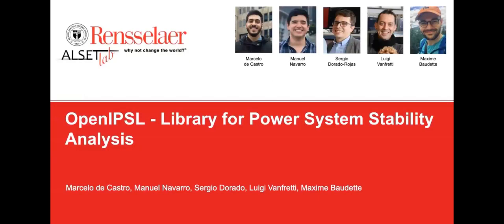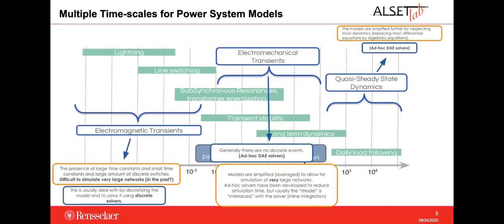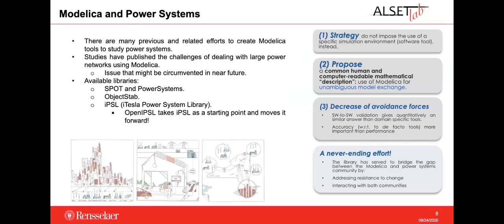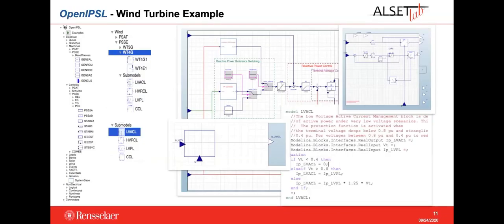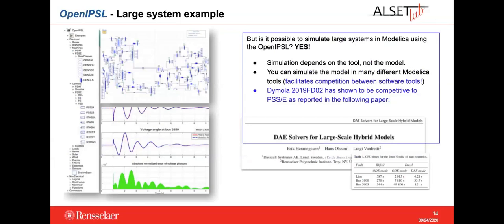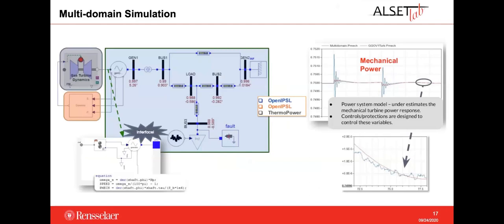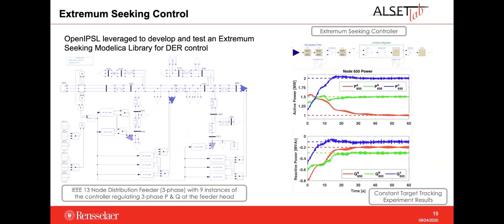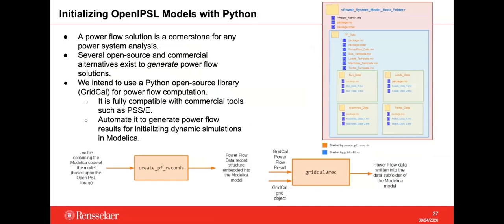OpenIPSL - A Modelica Library for Power System Stability Analysis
User Presentation in the Virtual American Modelica Conference 2020.

Presenter: Marcelo de Castro Fernandes

Citation:  Marcelo de Castro Fernandes, Manuel Navarro Catalan, Sergio Dorado, Maxime Baudette, and L. Vanfretti, “The Open Instance Power System Library (OpenIPSL): A Modelica Library for Phasor Time-Domain Simulations”. User Presentation. Virtual American Modelica Conference, September 22 - 24, 2020.

Abstract:
The evolution of power systems simulation shows that tools have always been created in order to assist studies addressing evolving power network requirements. As networks increased in size and complexity, tools were adapted and enhanced to meet the demand for new analysis. Modelica language has many features that make it a promising alternative for modeling complex power grids. In this context, the Open Instance Power System Library, or OpenIPSL, offers a wide set of power system components that are made in Modelica to meet the demand for tools to analyze modern power systems, which are complex cyber- physical networks. The main goal of this library is to provide power system models that can be used for teaching and research. The OpenIPSL can be used for power system dynamic analysis, such as phasor time-domain simulations and it is developed to be used in research and education.

This user presentation will give an introduction to the library, illustrating recent model- ing developments with sample applications, like the one depicted in Figure 1. In addition, the user presentation will also discuss on-going work, such as automated tests based on continuous integration (CI) software technologies, and the plans for a new release of the library in 2020.